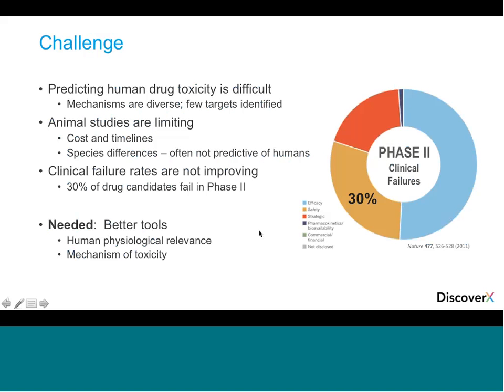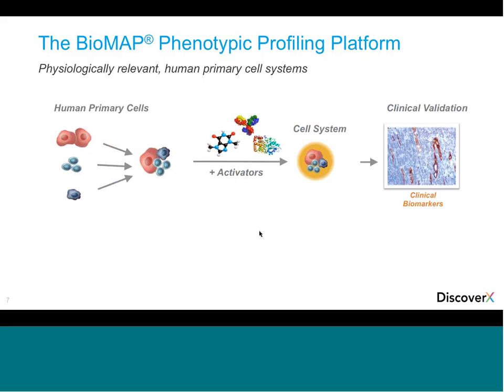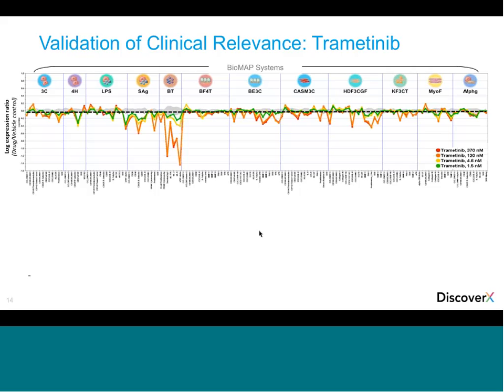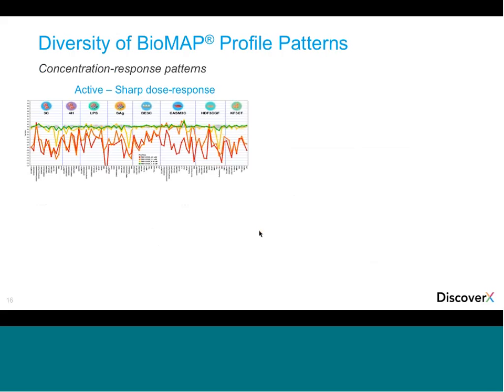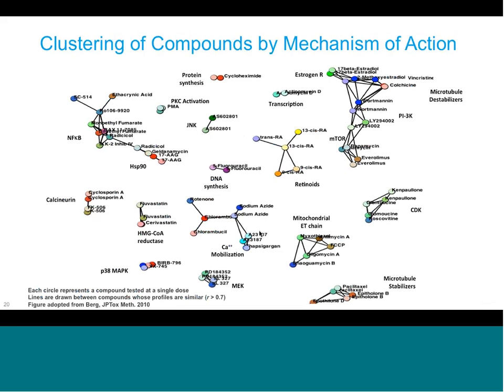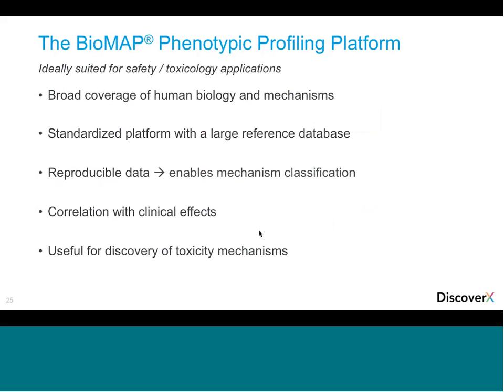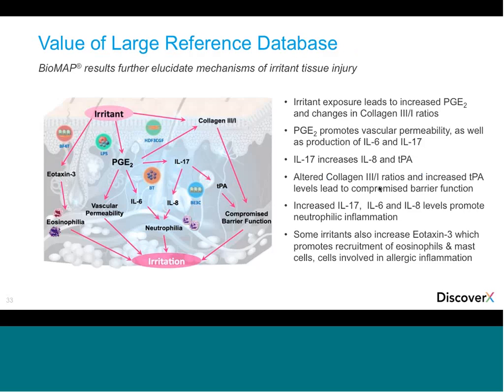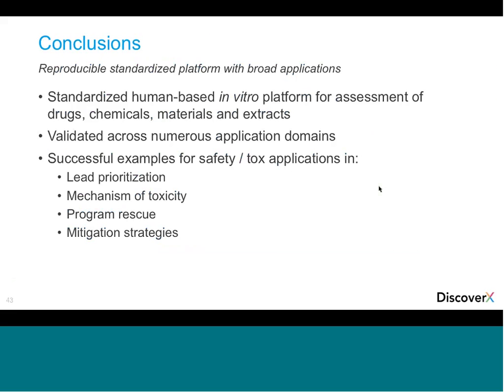Phenotypic Platform for Characterization of Drug Safety Mechanisms in Human Models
Learn how to use a human primary cell-based phenotypic platform for characterizing the drug safety mechanisms of new compounds in drug discovery and development.